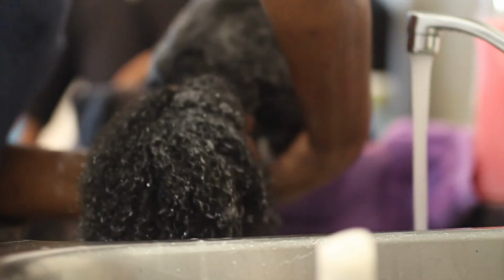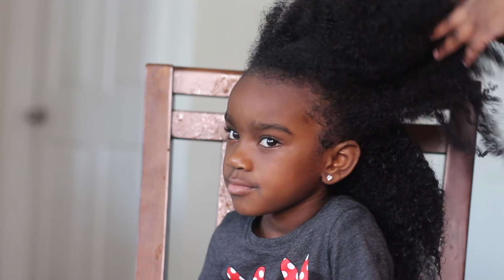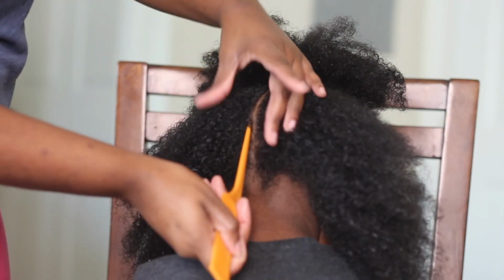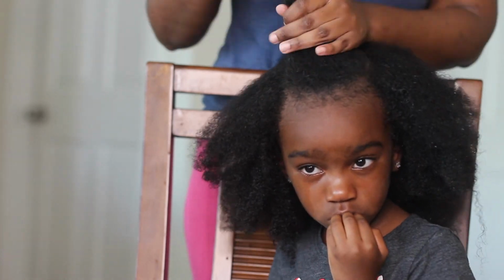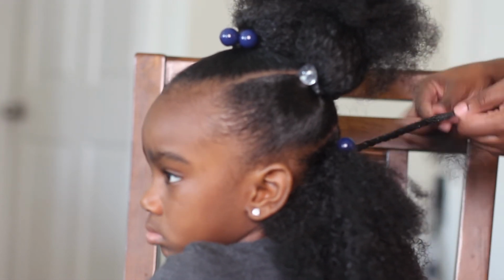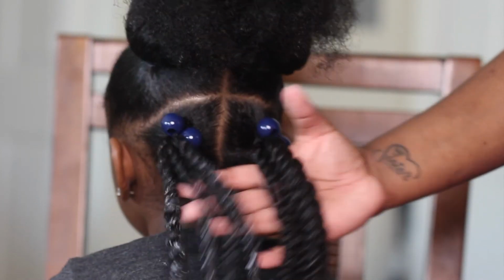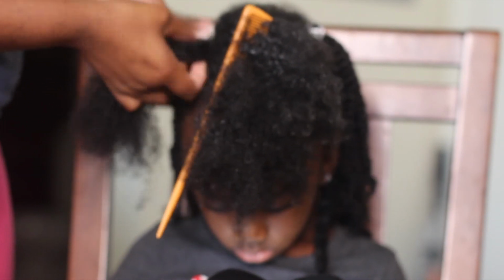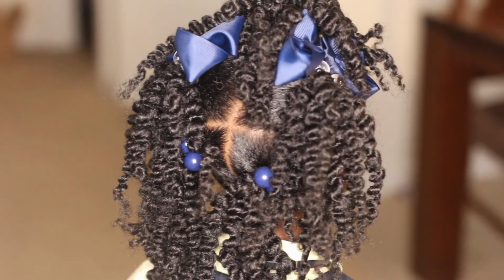Kids Natural Hair Twist Out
Hey y'all, in this video I'm demonstrating how I get Laila's hair into this long lasting twist out style for picture day! I love doing this "big girl" style on her hair plus it lasts all week as long as I use a satin bonnet or scarf to keep it from frizzing up. I hope you found this tutorial helpful! If there are any other hairstyles you would like to see me do on her hair, I'm open to suggestions, so just let me know.

AS MENTIONED:
Cantua Shea Butter Moisturizing Cream

Business Instagram | @shop_beautybyravyn

3901 MacArthur Blvd.